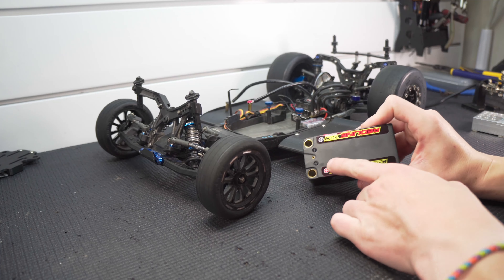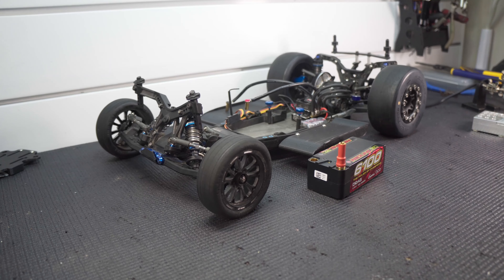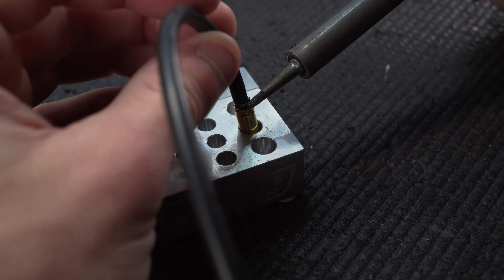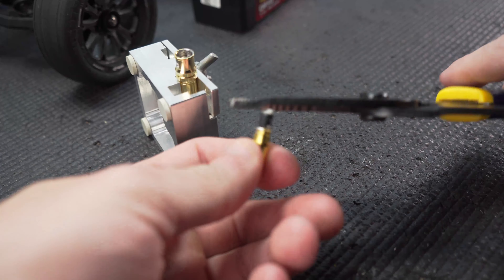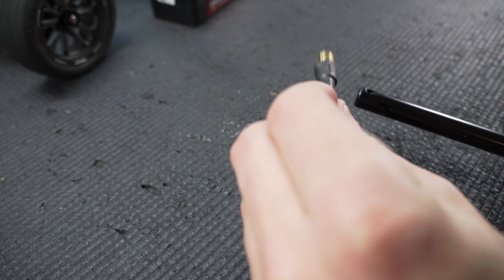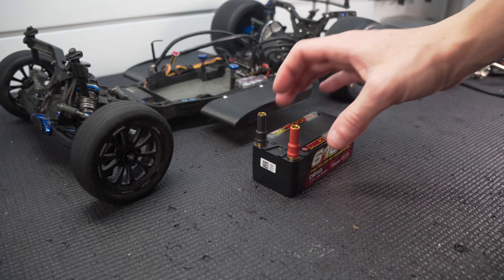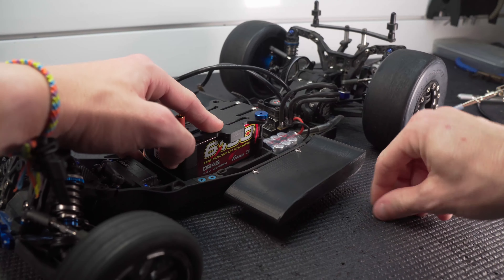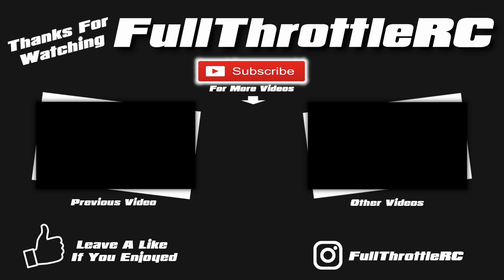My New No Prep RC Battery Doesn't Work!! Can I make it??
You haven't seen many drag racing videos from me lately cause I came across an unexpected problem. When charging my batteries to make some passes last time out, I found out one of my packs had been completely discharged. I couldn't charge it anymore. So I started looking for a new one and decided to go back with the Gens Ace batteries I've been using for a while now.
What I didn't notice, was that the battery I chose wouldn't work with my car since it used 8mm bullet connectors. I'm not ready to switch the whole car over to 8mm bullets just yet but still want to use this battery to get some more No Prep videos so I came up with a solution. Hopefully these adapters will work well, I'll keep an eye on them during the runs and make sure there's no problems with them. And we'll have a new No Prep drag racing video coming really soon!